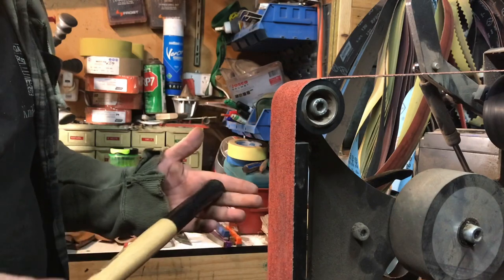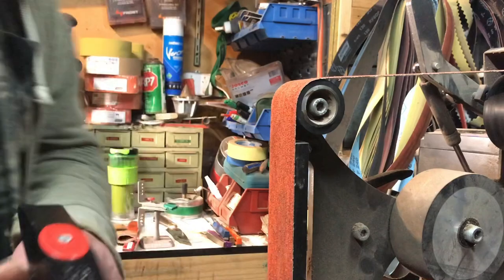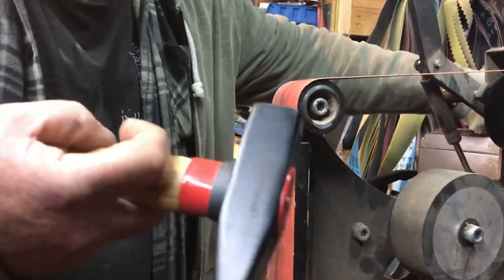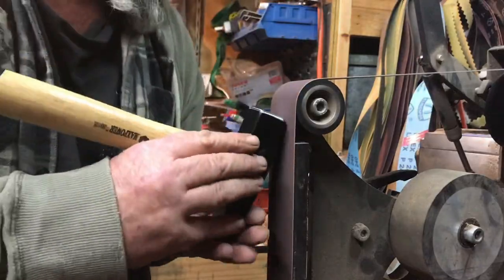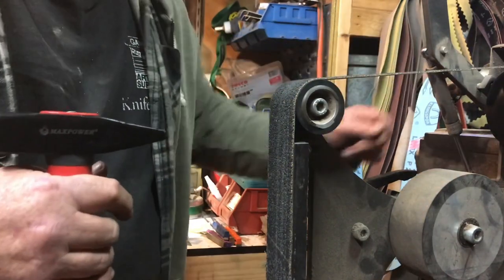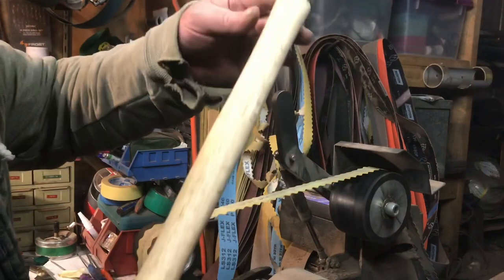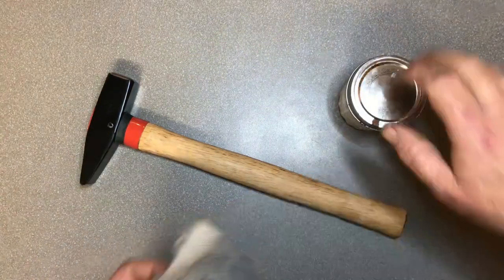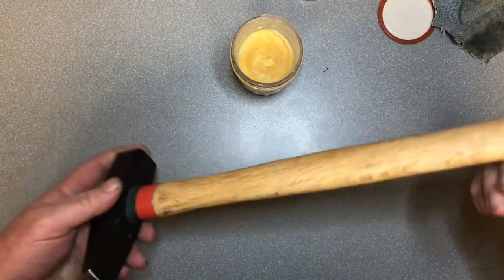Fixing the cheapest blacksmith hammer on eBay, surfacing a blacksmith hammer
I started this one with the cheapest hammer on eBay and took it to the grinder. With a bit of love and attention, we end up with a handy little forging hammer.
Proper forging hammers in a cross peen style like this one can cost you a fortune, and the cheap is nearly impossible to leave clean forging lines with as the sharp edges cut into the metal. By taking a cheap hammer and dressing it up on the grinder we get an affordable hammer that work for leaving nice clean lines. $20 and a bit of spare time is not a bad price to pay.

Musician: @ikonmusic